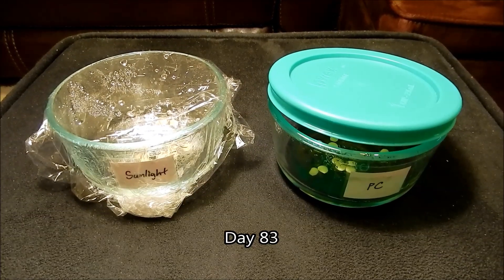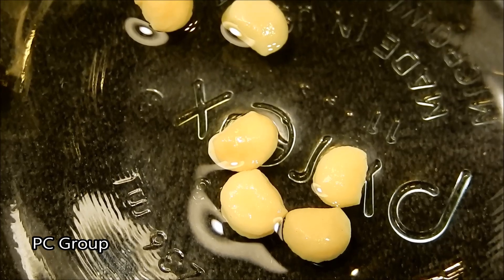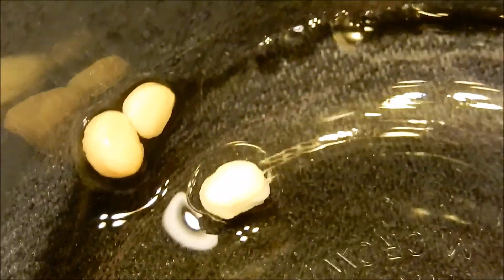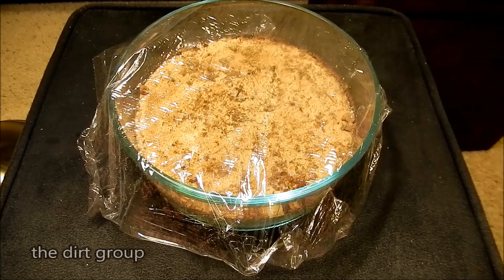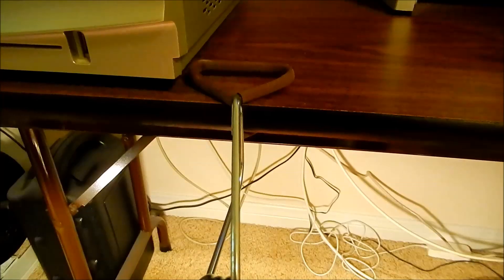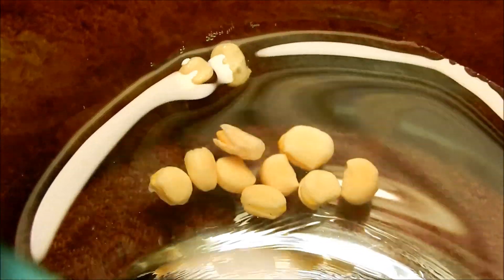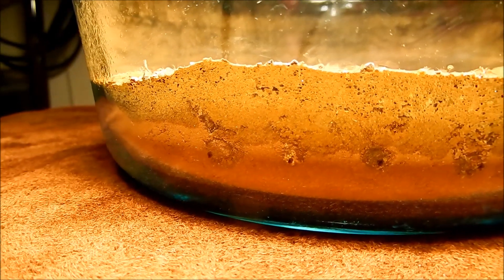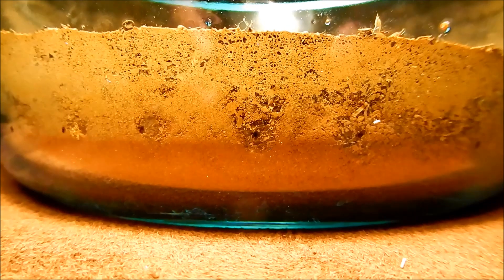Growing American Ginseng, Days 71-103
Progress has been slow, but when I compared the state of the seeds in this episode to the last, it does seem like the embryos are developing. Regardless of what happens with these three groups of seeds, I have a backup plan. These seeds were not meant to have shoots until April (according to the eHow instructions), so it's still too early to declare failure.